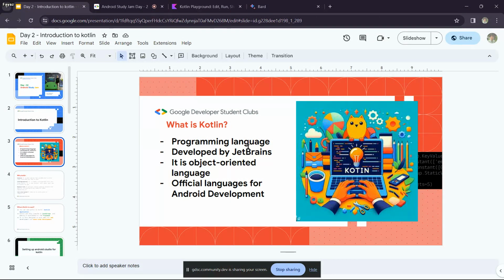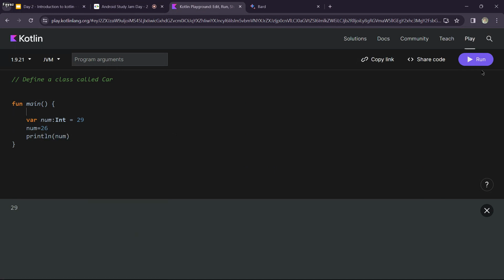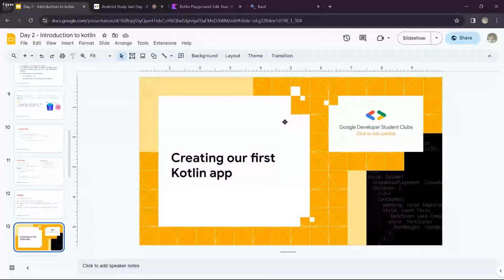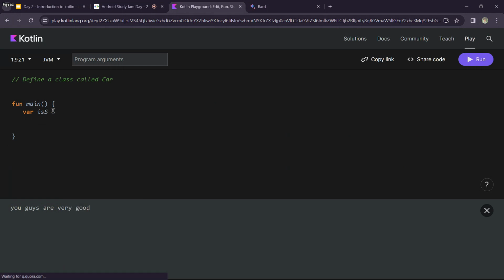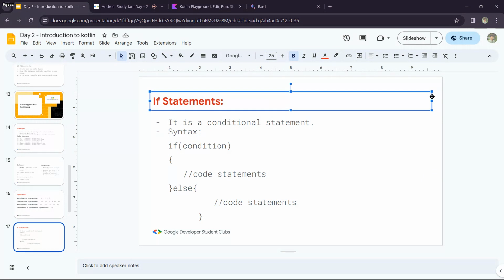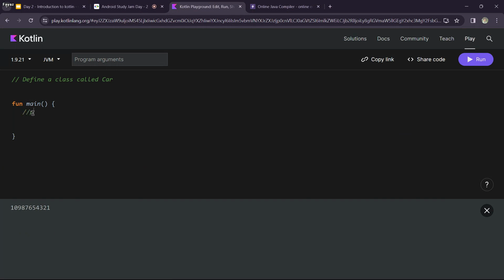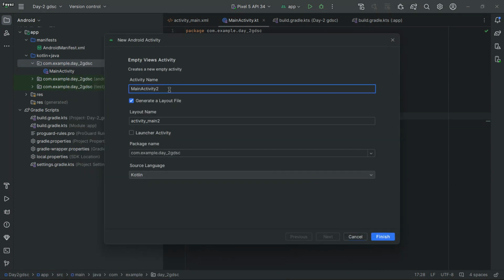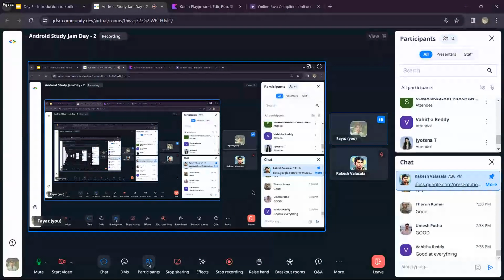Android Study Jam Day 2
This YouTube playlist features 7 insightful sessions, covering everything you need to know to build your own Android app, including:

2 in-depth project building sessions focused on creating a quiz application. Learn the ins and outs of designing, developing, and launching your own fun and interactive quiz!
Essential Android basics to lay a strong foundation, covering topics like layouts, activities, user interfaces, and more.
A deep dive into Jetpack Compose, the modern UI framework for building beautiful and performant Android apps.
 Bonus resources:

Google Form for certificates: Complete the course and claim your certificate of completion as a testament to your hard work!